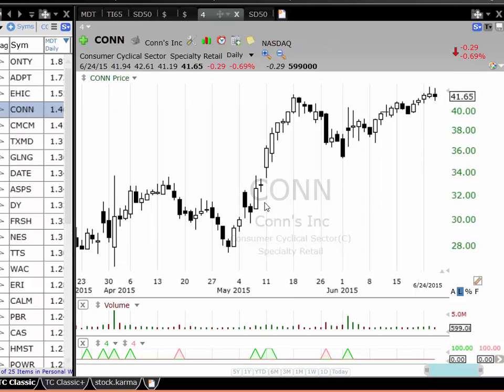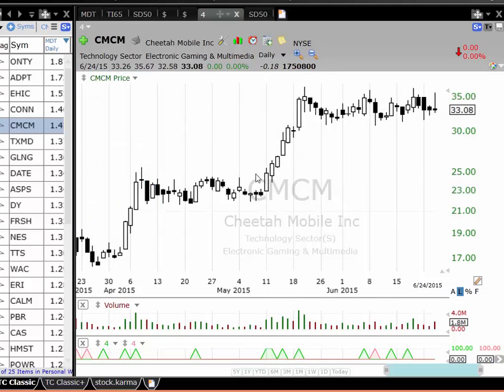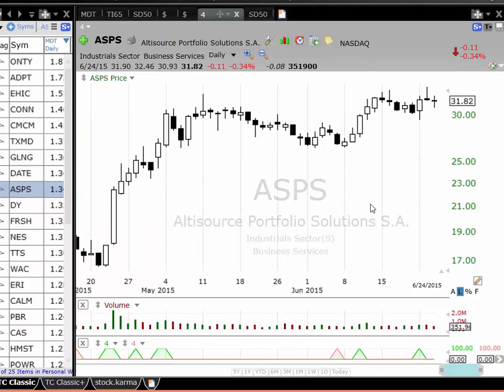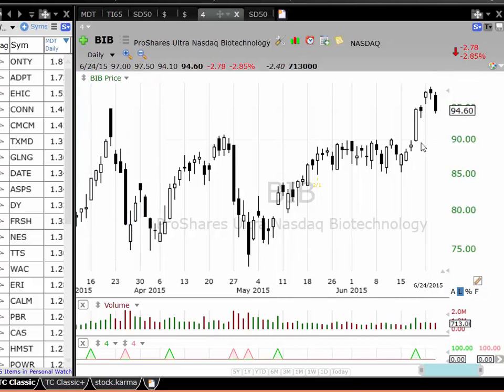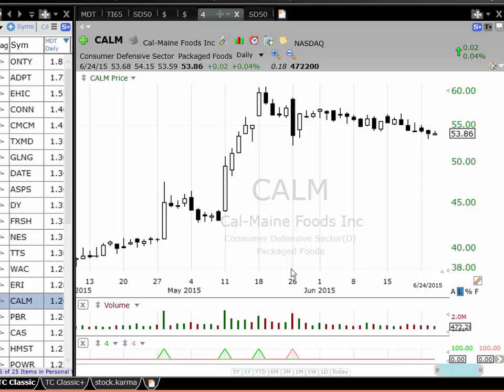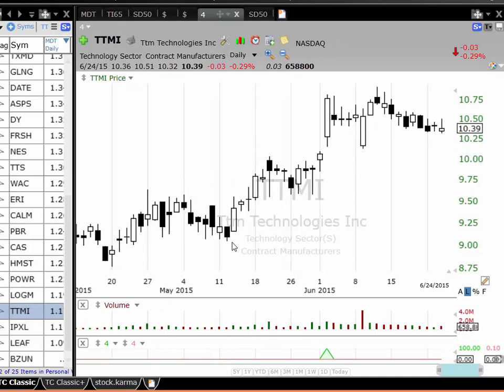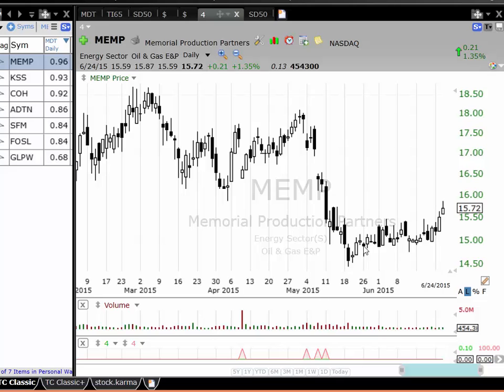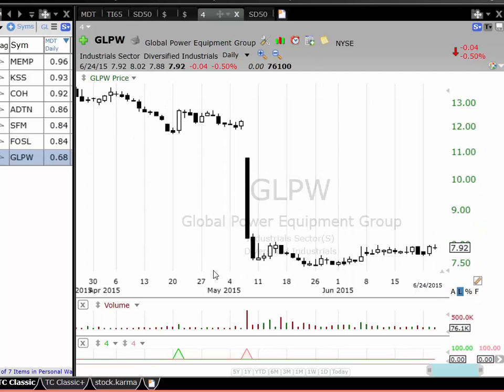Swing Trading: Anticipation setups For June 25, 2015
Stocks likely to breakout in few days. These stocks can make 8 to 20% move post breakout in 3 to 5 days.